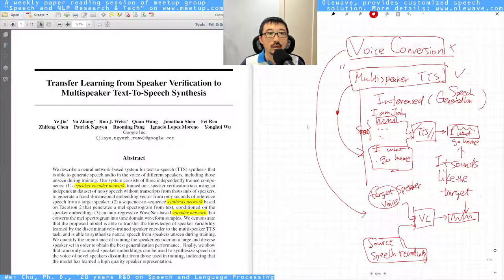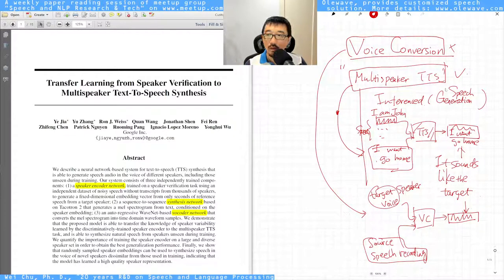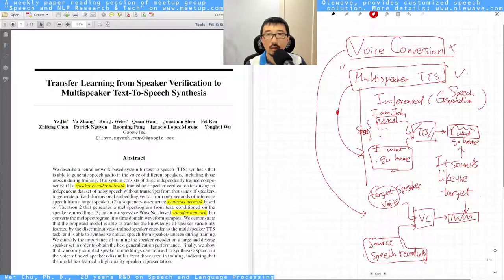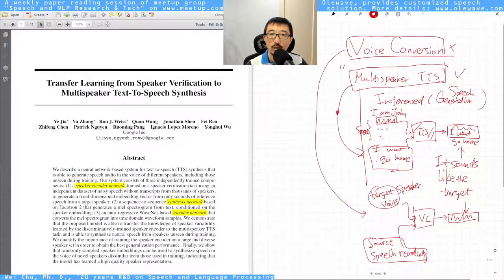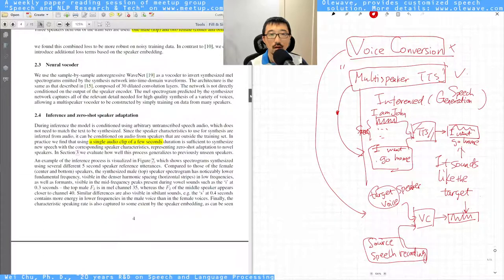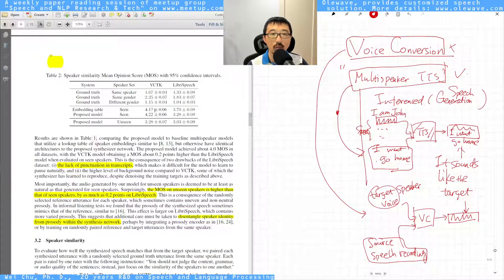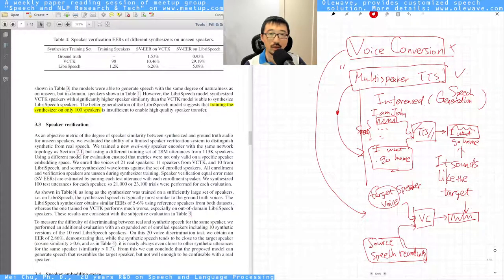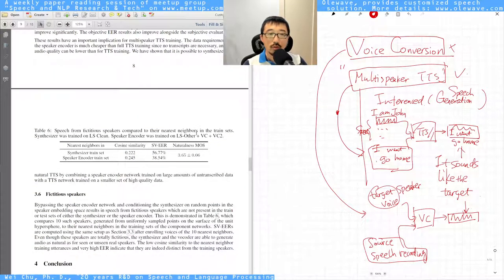[Short Review] Transfer Learning from Speaker Verification to Multispeaker Text-To-Speech Synthesis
Transfer Learning from Speaker Verification to Multispeaker Text-To-Speech Synthesis

to see weekly paper reading schedules and discussions.

Ye Jia, Yu Zhang, Ron J. Weiss, Quan Wang, Jonathan Shen, Fei Ren, Zhifeng Chen, Patrick Nguyen, Ruoming Pang, Ignacio Lopez Moreno, Yonghui Wu
We describe a neural network-based system for text-to-speech (TTS) synthesis that is able to generate speech audio in the voice of many different speakers, including those unseen during training. Our system consists of three independently trained components: (1) a speaker encoder network, trained on a speaker verification task using an independent dataset of noisy speech from thousands of speakers without transcripts, to generate a fixed-dimensional embedding vector from seconds of reference speech from a target speaker; (2) a sequence-to-sequence synthesis network based on Tacotron 2, which generates a mel spectrogram from text, conditioned on the speaker embedding; (3) an auto-regressive WaveNet-based vocoder that converts the mel spectrogram into a sequence of time domain waveform samples. We demonstrate that the proposed model is able to transfer the knowledge of speaker variability learned by the discriminatively-trained speaker encoder to the new task, and is able to synthesize natural speech from speakers that were not seen during training. We quantify the importance of training the speaker encoder on a large and diverse speaker set in order to obtain the best generalization performance. Finally, we show that randomly sampled speaker embeddings can be used to synthesize speech in the voice of novel speakers dissimilar from those used in training, indicating that the model has learned a high quality speaker representation.